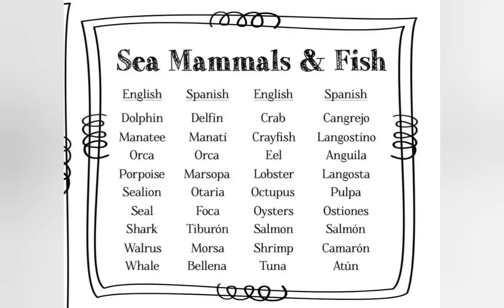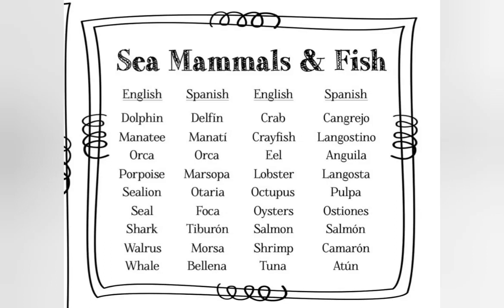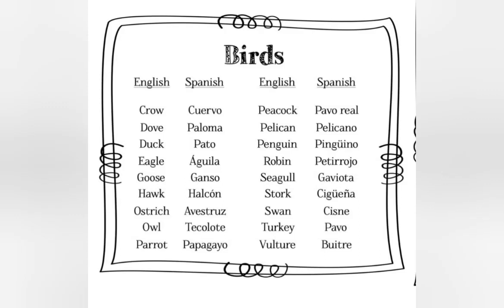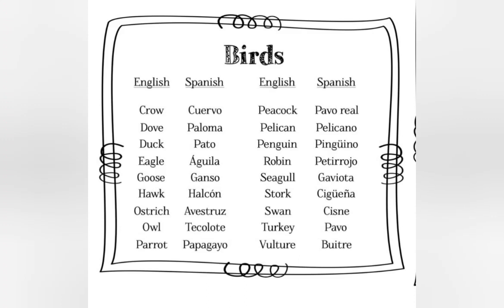Fish and Birds in Spanish